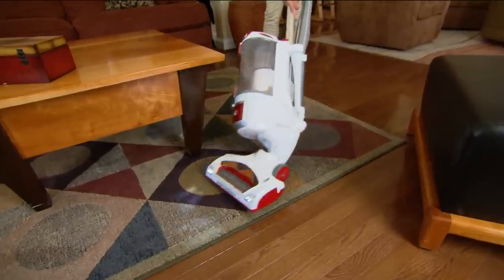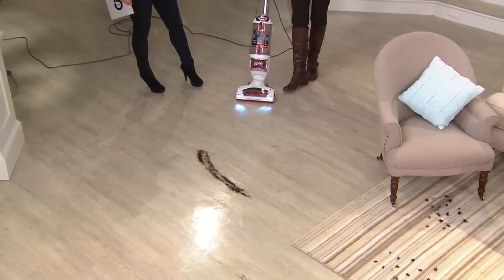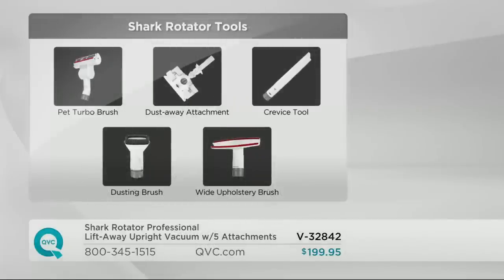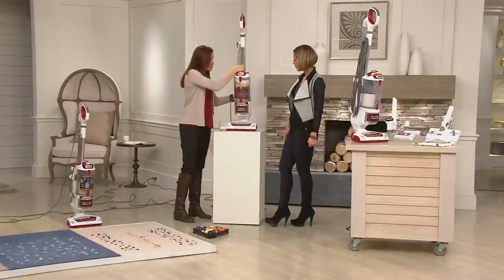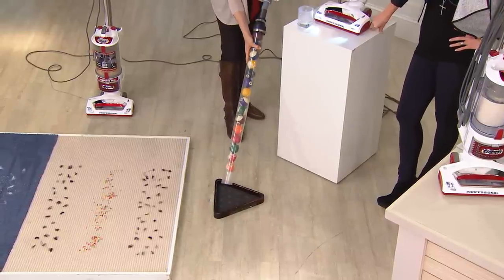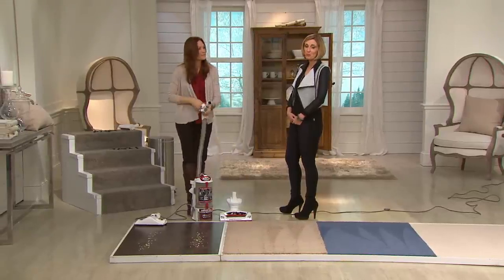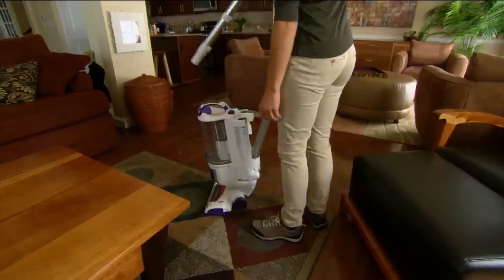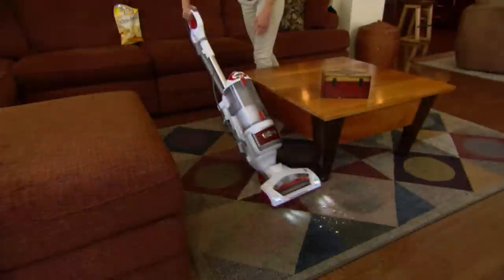Shark Rotator Professional Lift-Away Upright Vacuum w/5 Attachments with Amy Stran